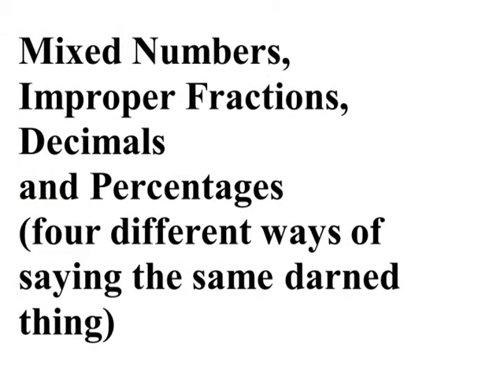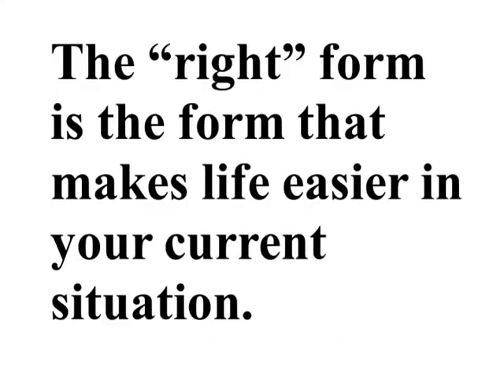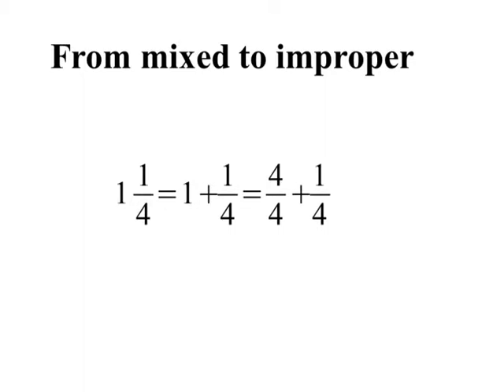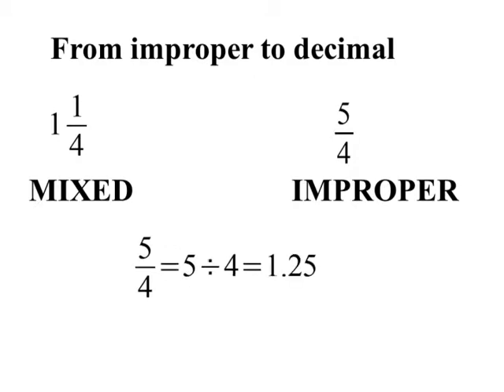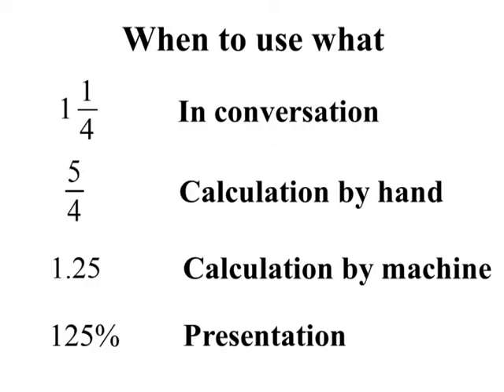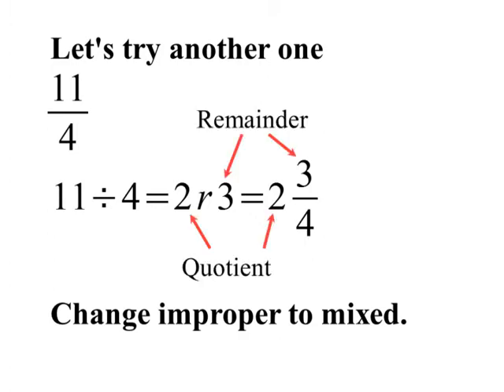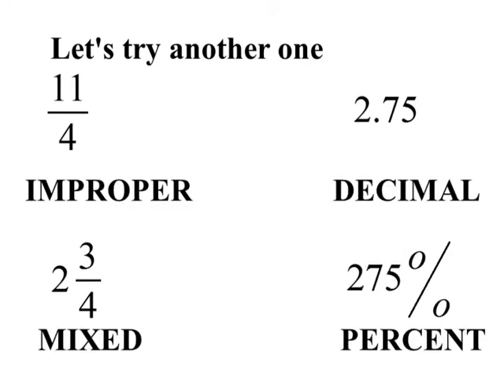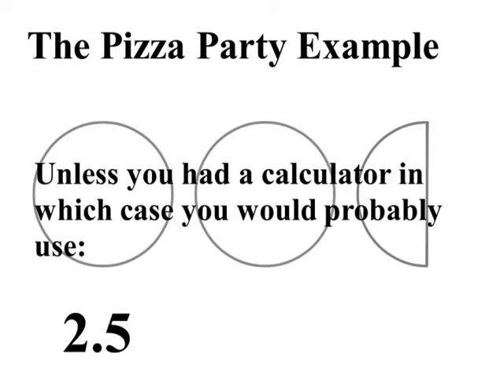Forms of fractions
A quick introduction to different forms of rational numbers.